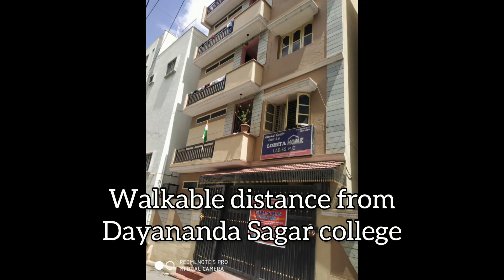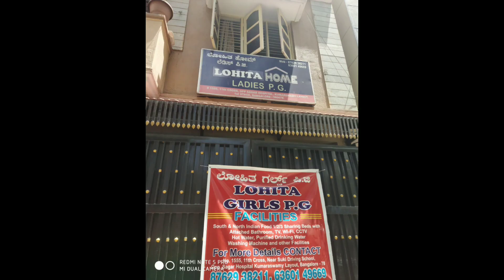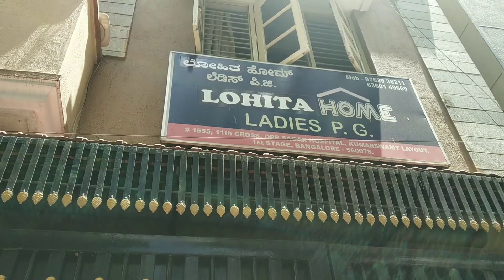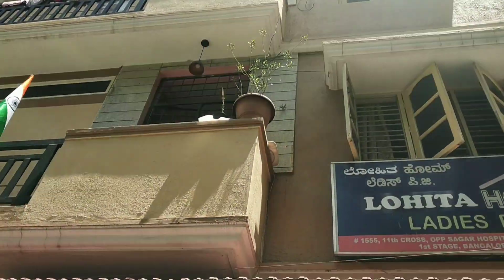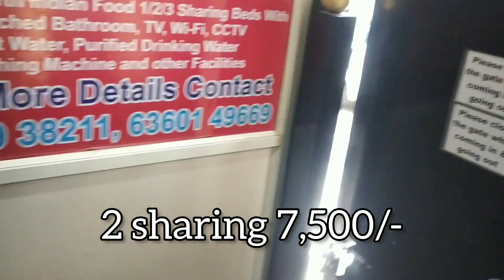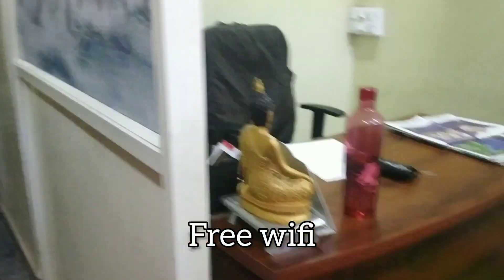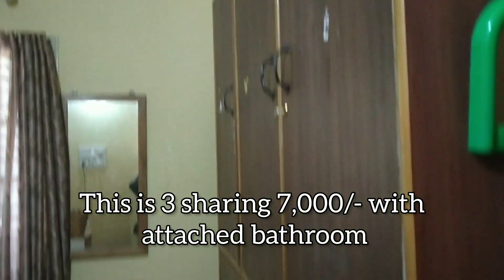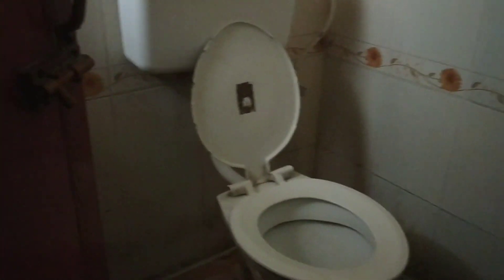Lohitha Home PG for Girls -Students- Working women -Near Dayananda Sagar College Kumaraswamy layout